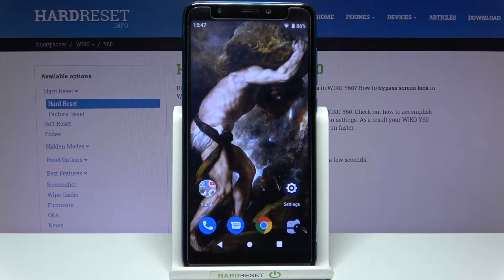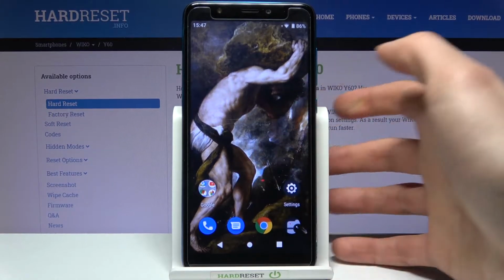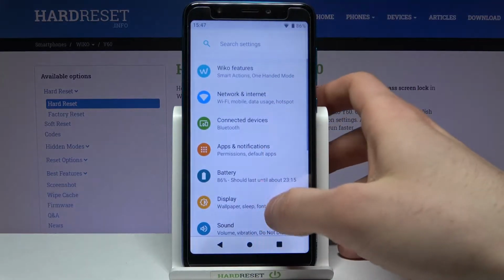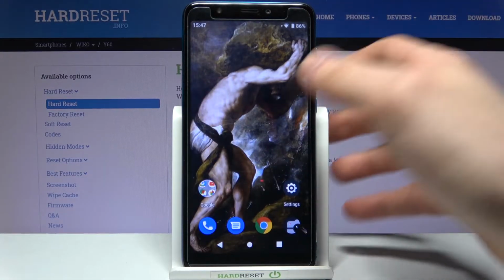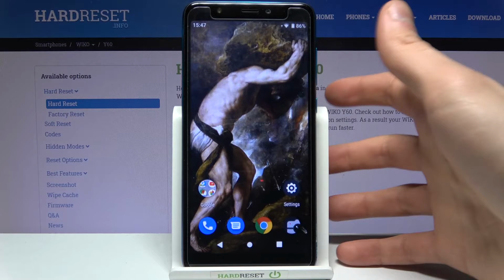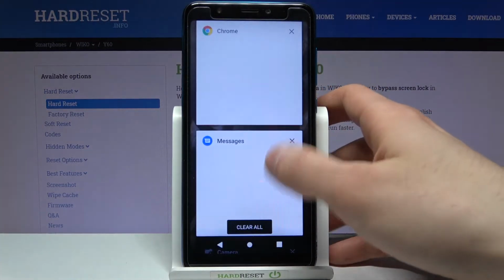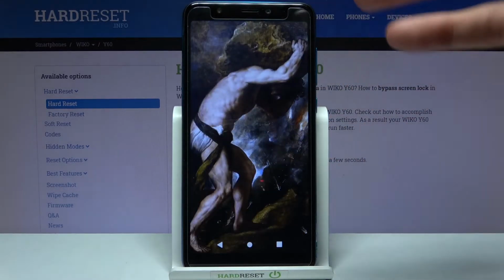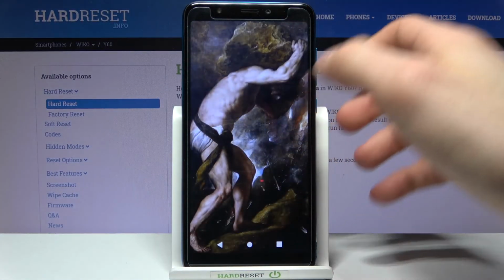How to Turn Off All Running Apps on WIKO Y60 – Speed Up Device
Learn more info about WIKO Y60:
If you have noticed that your WIKO Y60 has slowed down and you are wondering what could be the reason, open the attached tutorial. Follow our instructions and find out how many applications are running in the background. Our specialist will show you a very simple method to close all background apps in WIKO Y60. Thanks to this, your WIKO device will run more efficiently. Repeat these steps very often if you want to enjoy the optimized device.

How to turn off running apps in WIKO Y60? How to switch off apps in WIKO Y60? How to deactivate apps in SWIKO Y60? How to turn off applications in WIKO Y60? How to switch off applications in WIKO Y60?